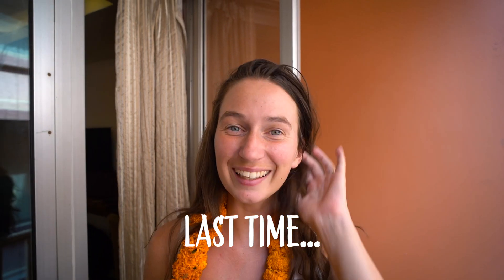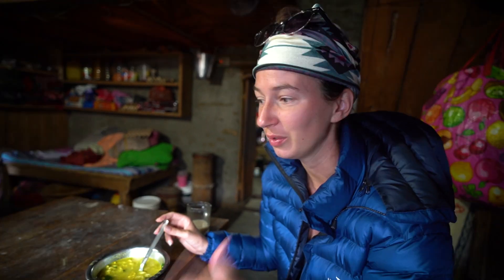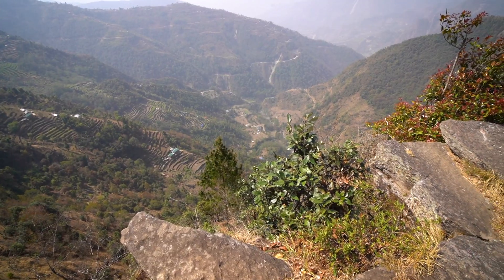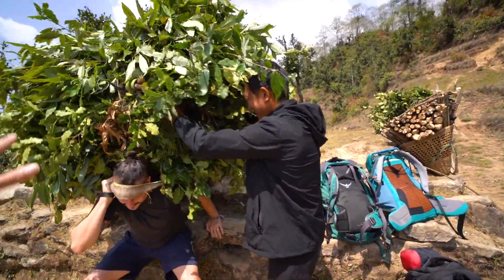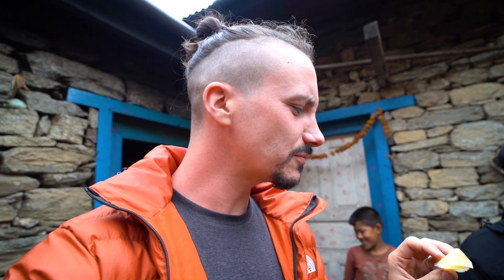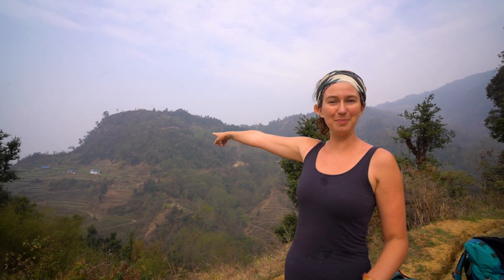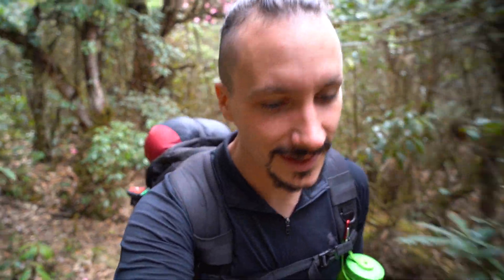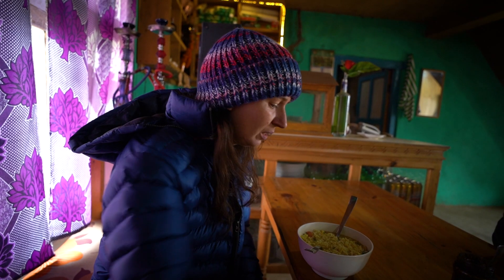EVEREST BASE CAMP TREK - Staying With Locals 🇳🇵 NEPAL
After beginning our 24 day trek at Okaldhunga we made our way to Sepli where this episode starts.

We stay with local families as we continue up towards Everest Base Camp. We stay with our guide ( Ram's ) family before we set back off to the town of Japre. We try more local food ( and booze ), see more of the sights and Andrew makes a fool of himself in front of some Nepali women.

By the Creek- Magnus Ludvigsson

9th Power- Henyao

Good Pal

Habitat

Camera gear:

Sony A7iii
Sony 28-70 kit lens
Samyang 18mm AF F2.8 lens
Sony ECM-B1M microphone
DJI RSC2 gimbal

Gopro her 9 black

Originally from the Wirral, North West England we got married in 2012. After a few trips abroad we caught the travel bug. In 2019 after 6 weeks in Japan we decided we were going to quit our jobs and take some time out to travel full time. After many delays due to the pandemic, in 2021 our dream finally came true and in November we set off on our journey.